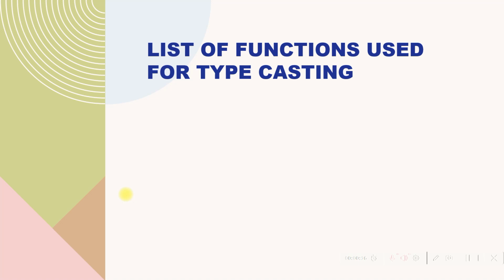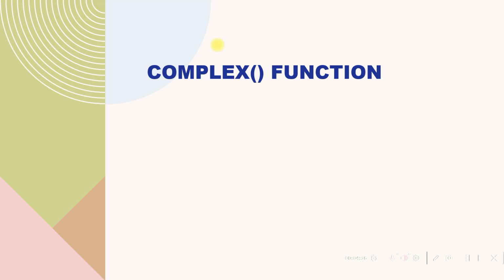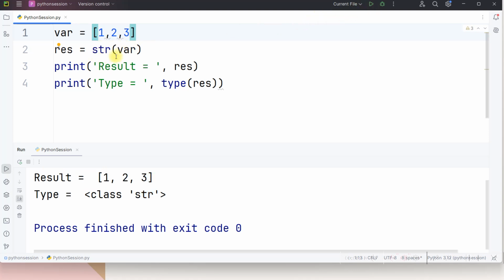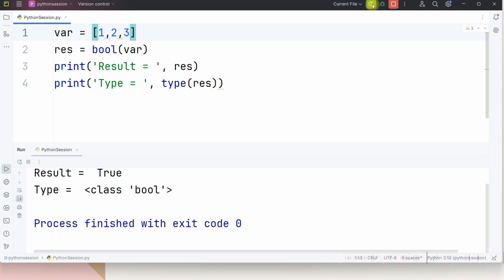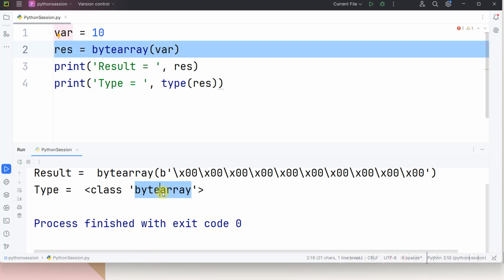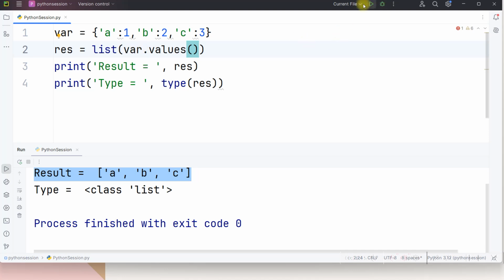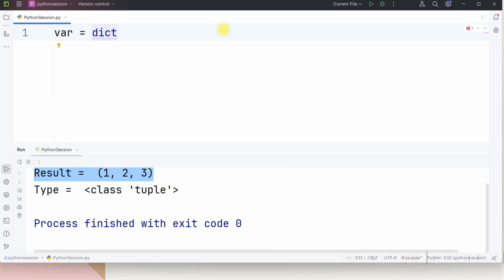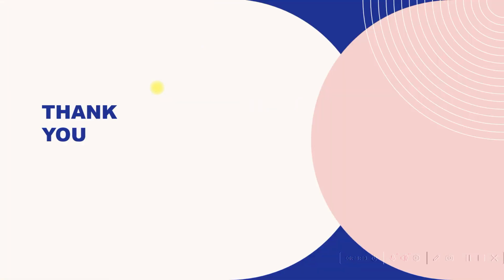Type Casting in Python Session 8(9)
This session explains how to convert one object type into another in Python.